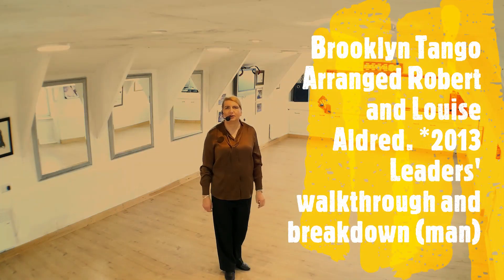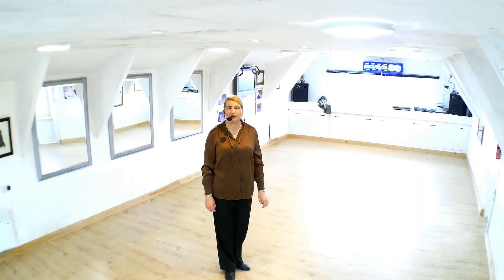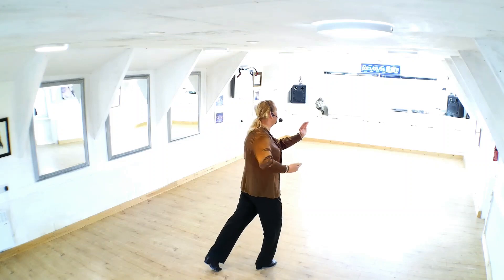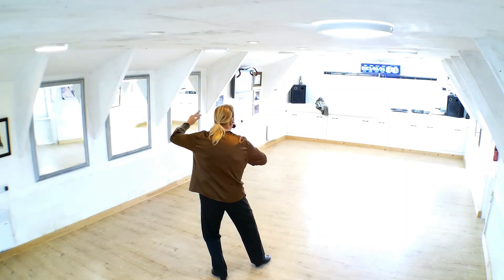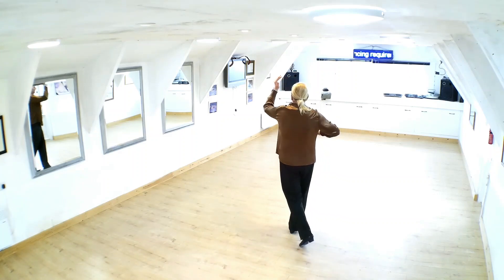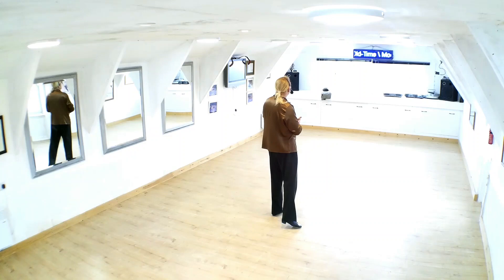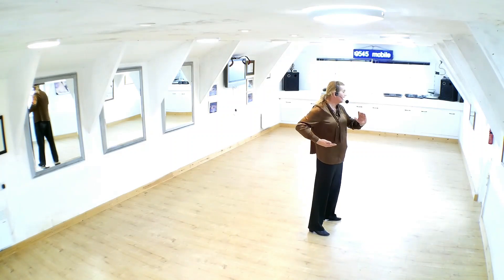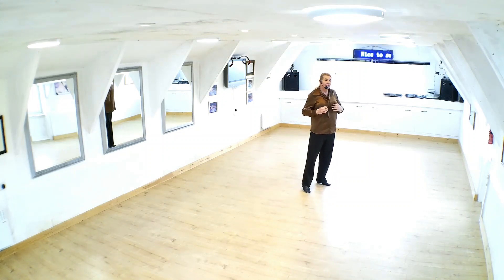Brooklyn Tango. *Leaders' walkthrough and breakdown (man)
Arranged by Robert and Louise Aldred *2013
2/4 Timing at 32BPM.
DRAFT COPY!
A Championship Sequence Dance that's a worth learning. Full of competition figures throughout, imaginatively put together giving the dance excitement  and pizazz. Targeted at dancers above gold.

Notes!
Progressive Link into 1to3 Promenade Turn into 2to3 of a  Fallaway Whisk. Don't forget to continue turning on the 3rd step of the Natural Promenade and turn the toe in for the Whisk. Now in Promenade you then move across the ladies path again for the Natural Pivot ending with a Shoulder lead with **Body Overturned moving down LOD but backing DC. *inside BH LF. and inside edge Ball RF..*QQQQ then Checked Back Corte. *Q  QQQ. Finish Facing LOD.

Fallaway Reverse Slip Pivot. Commenced LOD but stepped DC *Qx4. Open Telemark DC into Left Whisk *Qx4.Ball  **Heel when you. Walk and Close without weight. Right Side Lunge *QQ and Slow.
into Spanish Drag *SS & turned to PP..

Same Foot Lunge Point. Danced (man) by initiating s Foot Turn without weight on left foot and body turn to right. *Slow. Turned to Promenade Position allowing the lady to finish pointing inside leg.
The lady must then move from Promenade to close hold using a syncopation during the Five Step  *Q & Q QQS before stepping Outside Partner on Step 4. Stepping inline and finishing to side in Promenade *man finishes Facing Wall in PP.

Stalking Walks *moving DW body facing Wall. S QQ& QQ&
footwork H, H, then inside edge of Toe, BH. Then H, inside edge of Toe, BH.
Walk in Promenade leading lady to a 4th position Arial to *Wrap.
Stepping Q on the Heel with body and foot turn, a *Q moment of suspension to recover into the compressed  back leg with shoulder lead to face DC *S.
While Lady walks to a flick movement above the knee with a foot and leg in flight
*Step forward on the Heel with the man in Promenade then step on Ball of LF continue with RF off the floor Flick to land between the partners feet i/e BH and i/e Ball after she has wrapped herself round the mans right side. Lady continues *Right Side leading leaving LF extended with Part weight.

Man moves immediately into a Natural Pivot Turn to end in Promenade moving  DC. Back Checks from Promenade one walks turning to close hold then a checked back action Repeat.*inside edge BH then Outside edge of BH. **Body overturns when stepping to side with shoulder/side lead. Closed Finish to Centre to end Facing DW.
Completes the Dance.
P.S. Please note presentation edited to match Script more closely indicated by changes in audio. I couldn't match the audio dynamics.

Help me!